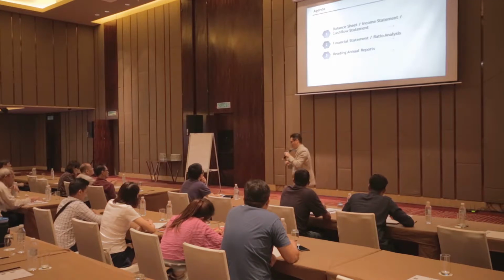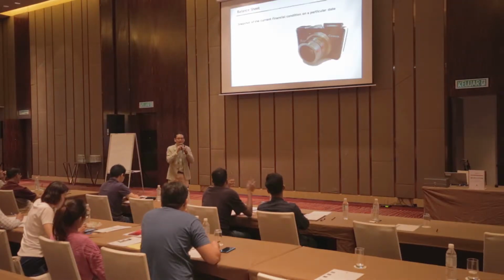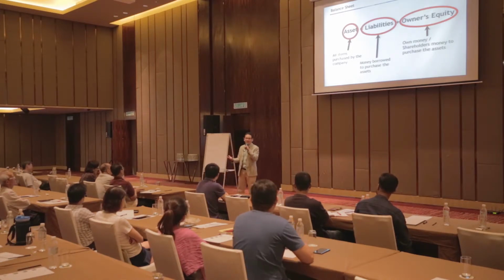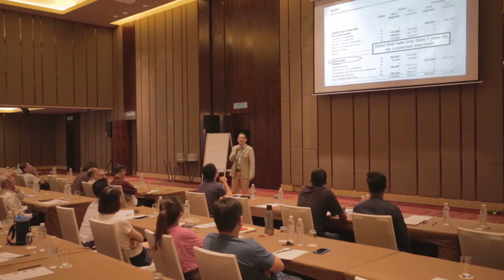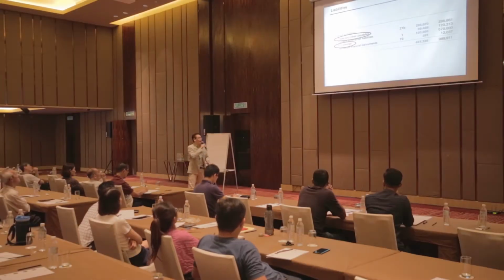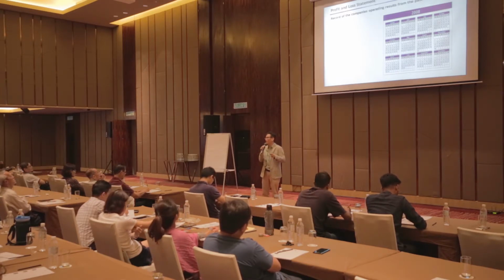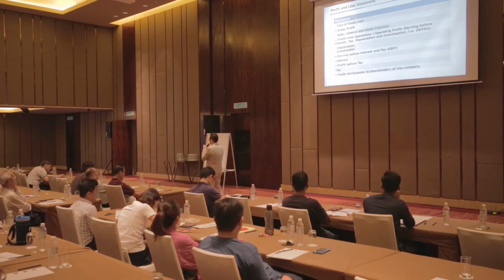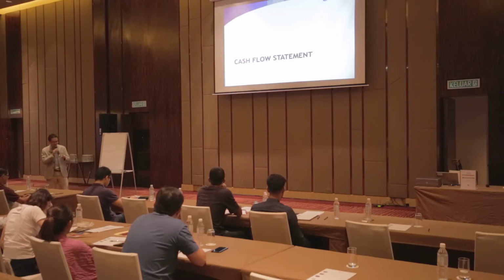NEW INVESTOR ROADMAP & INTRODUCTION TO FINANCIAL STATEMENTS PART 3 19 MAR KL